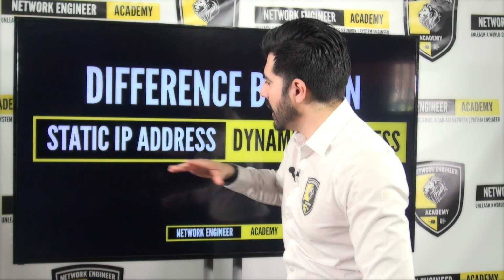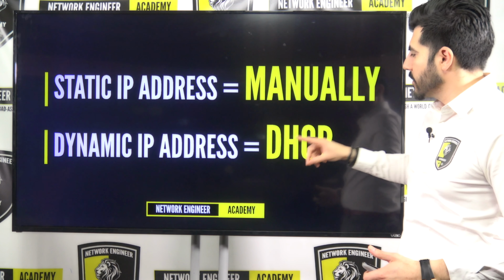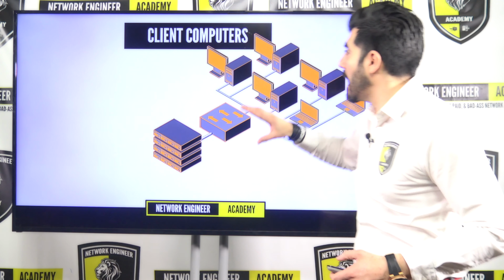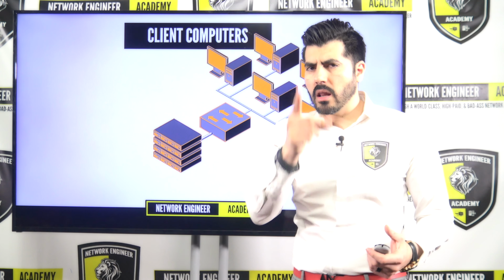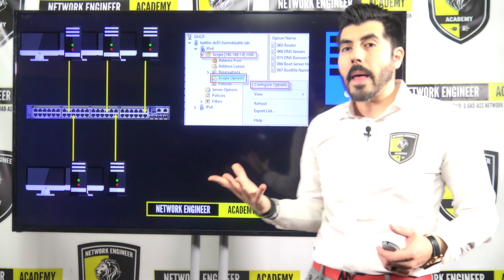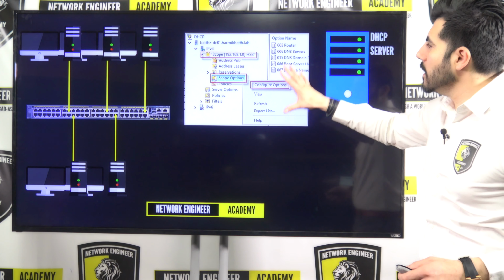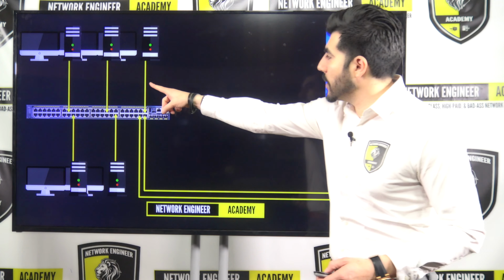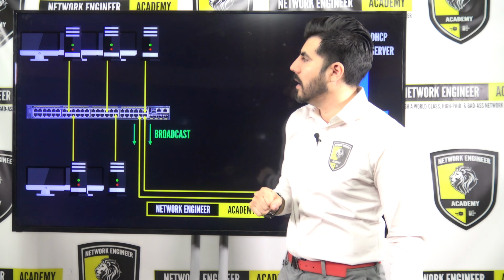DHCP EXPLAINED in detail WHAT DHCP does | ✅ CompTIA Network+ and Cisco CCNA Tutorial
DHCP EXPLAINED in detail and WHAT DHCP does, this will help you for the CompTIA Network+ and Cisco CCNA Certifications. 🔥

Let me explain what is DHCP and what you need to know in a way
that is going to help you to remember things in a better way for your own knowledge

In this video I'm going to talk about what is DHCP detail explanation for what you need to know if you are studying or learning about what is DHCP and what Role that plays in the Network Engineer Field.

👉 DHCP is a network management protocol used to automate the process of configuring devices on IP networks, this allowing them to use network services such as DNS, NTP, and any communication protocol based on the following  UDP or TCP.

If you enjoyed the video don´t forget to like it and share it with someone who may find value!